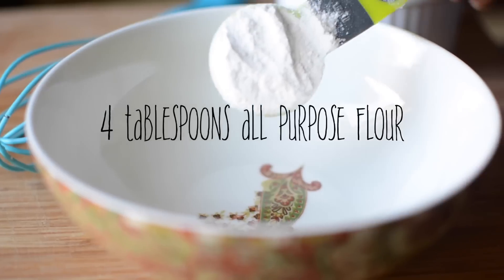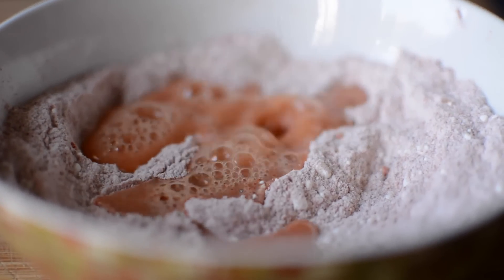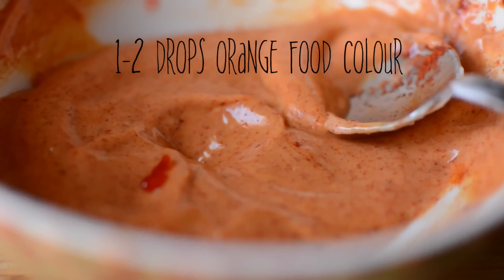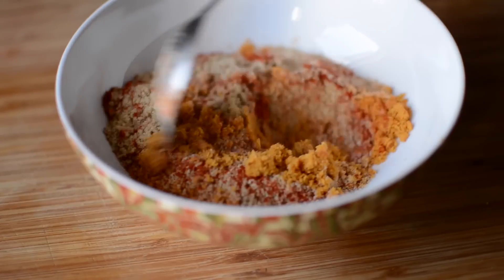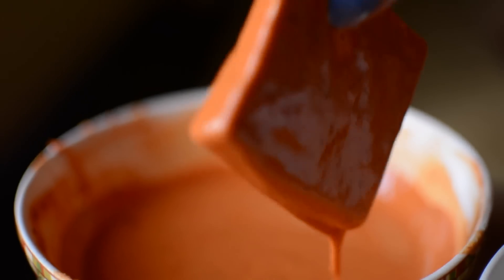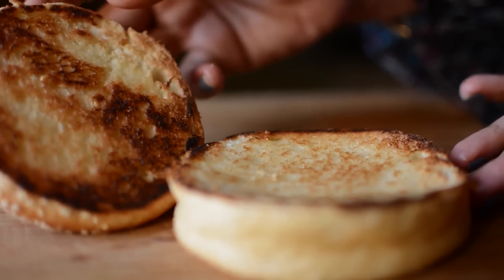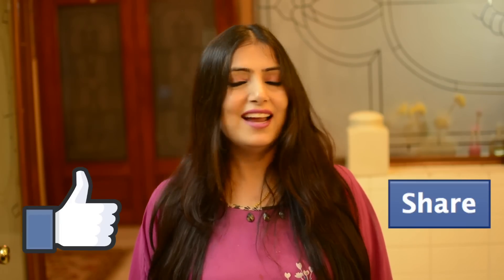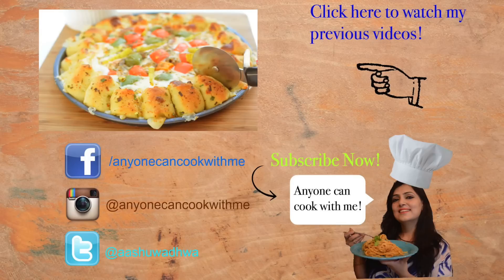McDonald's McSpicy Paneer Burger Recipe | मेकडोनेल की तरह पनीर बरगर घर पर बनाए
Finally the awaited McSpicy Paneer Burger is out to soothe your taste buds and satiate your hunger! Anyone Can Cook With Me presents the McSpicy Paneer Burger from McDonald's, now homemade! So what are you waiting for?

Ingredients:

All purpose flour  4 tablespoon
Paprika 3 tablespoon
Peri Peri seasoning 1 tablespoon
Tabasco 4 drops
Corn starch 2 tablespoon
Corn meal 1 tablespoon
Cornitos 4 tablspoon crushed
Bread crumbs 2 tablespoon
Lettuce
Burger buns
Mayoniese 4 tablespoon
Red chilli Tamato ketchup 3 tablespoon
Salt as per taste
Paneer as per your requirement of paneer patties
Oil for frying
Orange food colour optional

This video is a part of the WhyNot series, in which we will be uploading the coolest, finest recipes that answer your question
Can we make that at home?

"Why not?"

For more,